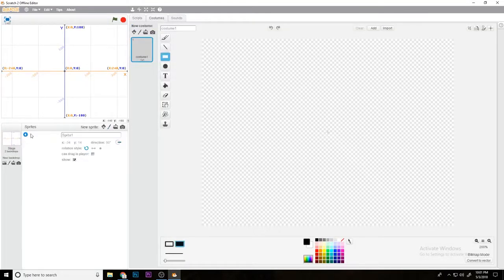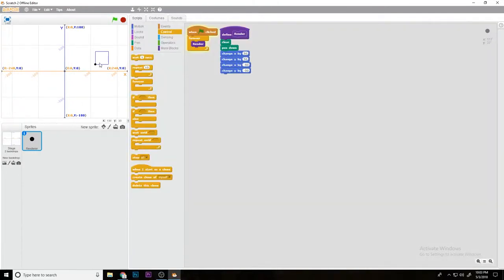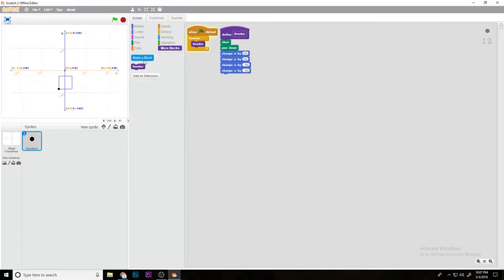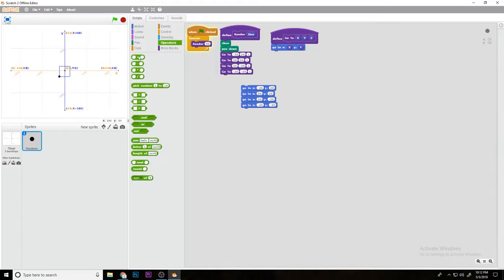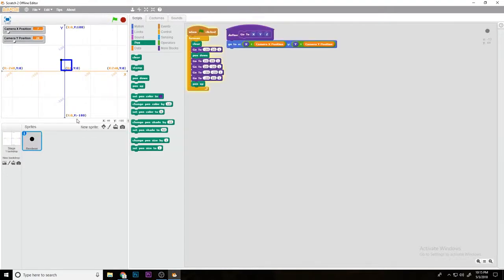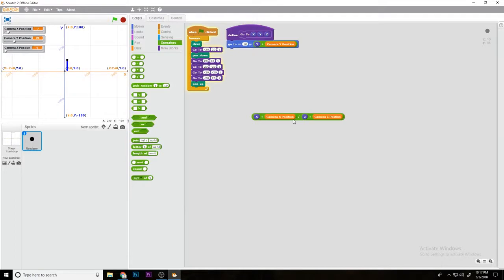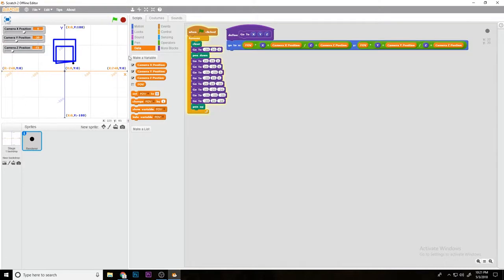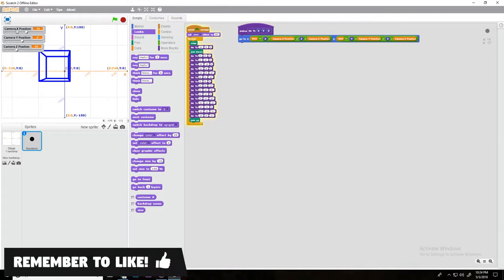How to FINALLY understand 3D in SCRATCH! And MAKE AN ENGINE!